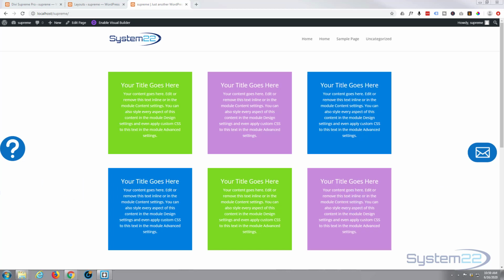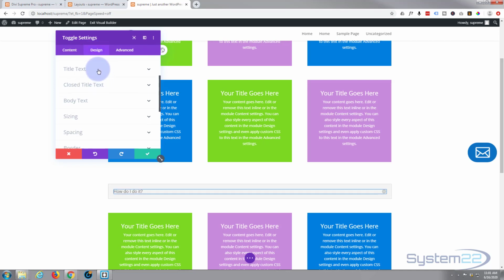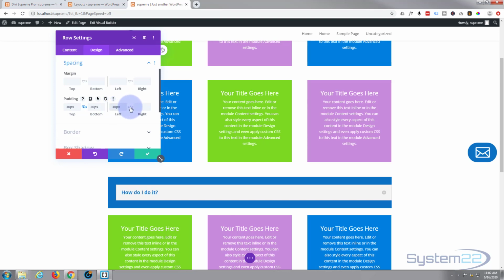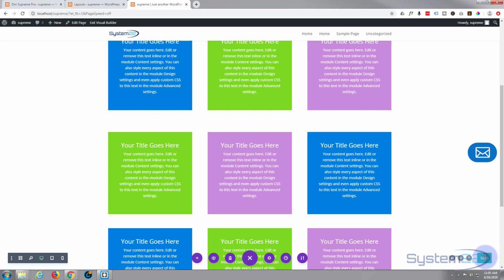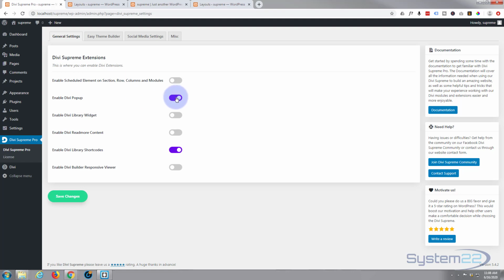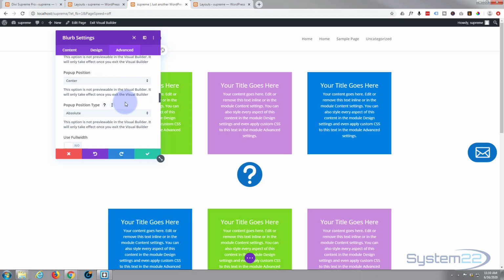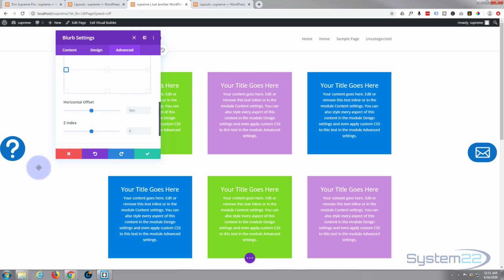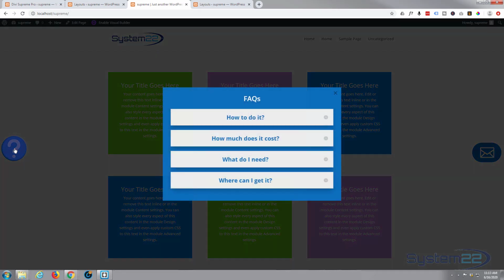Divi Theme Supreme Modules Plugin FAQ Toggle Section Popup 👍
Divi Theme Supreme Modules Plugin FAQ Toggle Section Popup . We are going to be using the Divi Supreme Modules Plugin to create some great effects in this series of videos.The Divi theme from elegant themes is absolutely awesome. Whenever I have a WordPress build, it's my go-to theme every time. I have built many, many sites with the Divi theme and it just keeps on getting better. Elegant themes keeps adding features, and tools to increase your productivity, as well as ease of use and site load speed. So if you are building a WordPress site I recommend you give it a try. I am pretty sure you will not be disappointed!